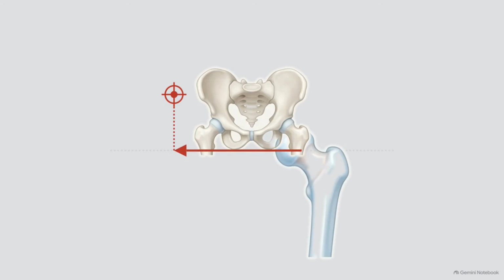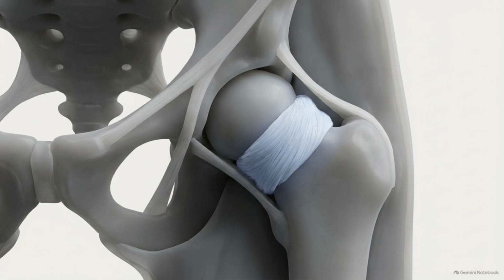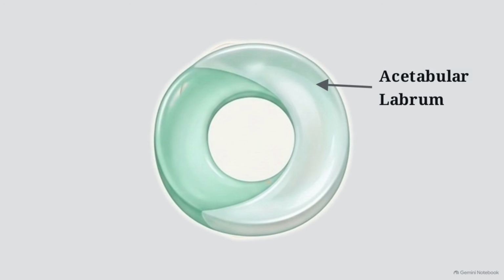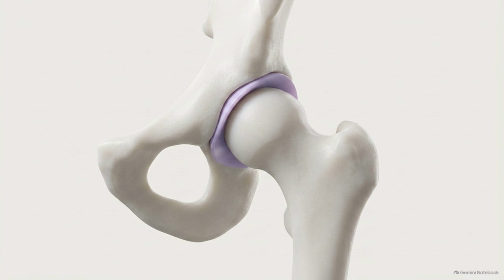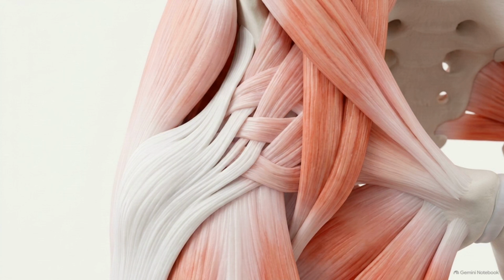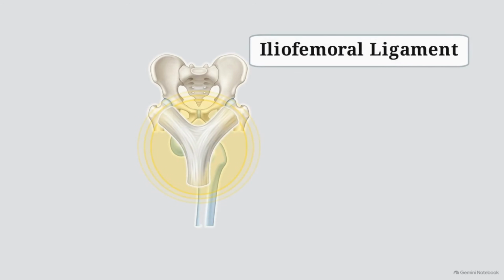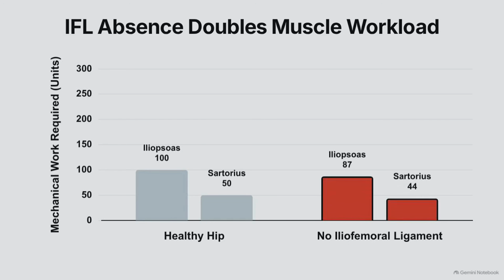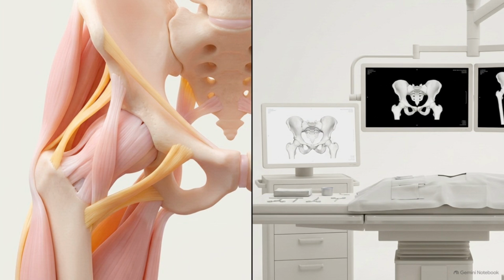Why Your Hip Still Hurts After Surgery (Micro-instability)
Vedio Available in multiple audio languages. Tap Settings → Audio track to choose your preferred language.
Discover why traditional bone-focused models of the hip are failing patients. In this deep dive, we explore the complex biomechanics of the hip's soft tissue envelope—from the vacuum-sealed labrum to the dynamic kinetic energy transfer of the iliofemoral ligament. Learn how the zona orbicularis acts as a mechanical locking ring and why surgically cutting through the capsular footprint can permanently disrupt your energy efficiency during bipedal movement.

We analyze why micro-instability persists even with an intact "ball and socket" and the critical importance of precise anatomical repair in modern arthroscopy.

Suggested Chapters
0:00 The Human Skeleton: Support vs. Flexibility
0:32 The Physics of Walking: Energy Efficiency
0:49 Classical Anatomy vs. Modern Clinical Challenges
1:35 The Source of Hip Micro-instability
2:02 Mapping the Forces: The Single Leg Stance
3:00 The Zona Orbicularis: A Mechanical Locking Ring
3:49 The Labrum: Creating the Suction Seal
4:33 The Watershed Region: Why Tears Won’t Heal
5:18 Challenging the Map: The True Capsular Footprint
6:39 The Iliofemoral Ligament: Your Body's Strongest Spring
7:11 Cambridge University Simulation: Muscular Workload
8:09 The Kinetic Engine: Consequences of Capsulotomy
9:22 Preserving Biomechanical Performance

Verified Sources:
the video mentions a musculoskeletal simulation from Cambridge University measuring the mechanical work of hip flexors, as well as modern MicroCT imaging and histological analysis used to map the expansive capsular footprint.

Medical Desclaimer:
This video is for educational awareness only and does not replace professional medical advice, diagnosis, or treatment. Please consult a qualified gynecologist or fertility specialist for personal medical concerns.